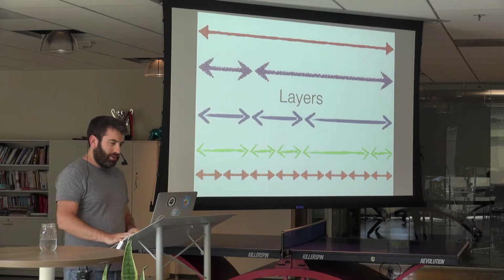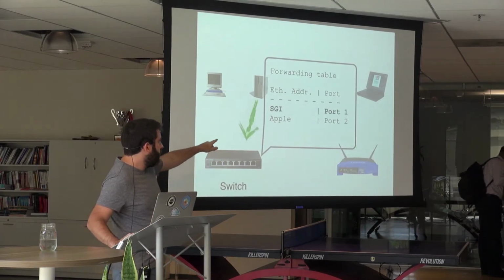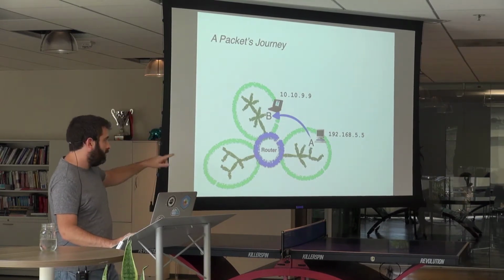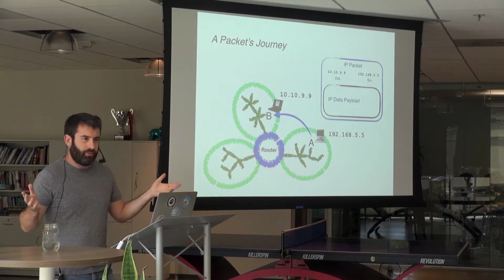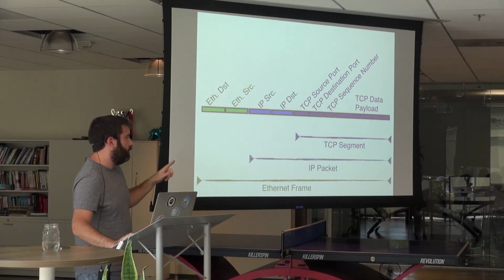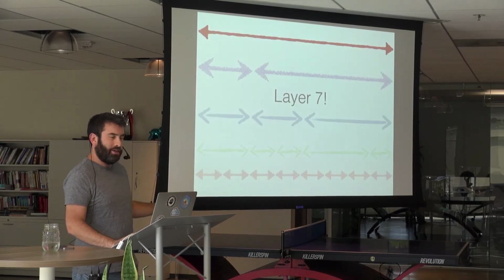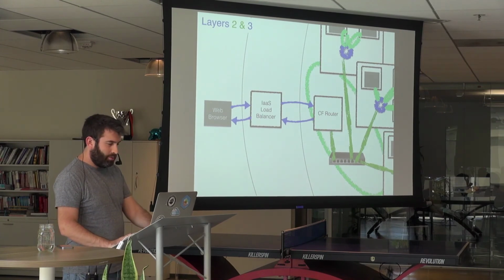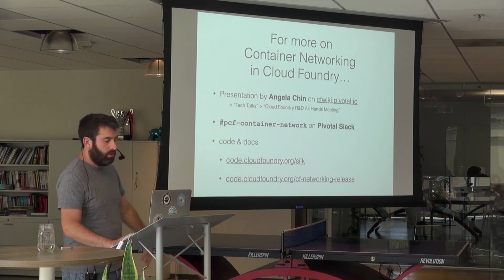Networking 101 for Software Engineers – Gabriel Rosenhouse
Networking is a complex topic but all you need to use CloudFoundry is a few basic terms.  Gabe goes into the history and terminology of the network stack and demystifies the jargon.

Speaker:  Gabriel Rosenhouse, Software Engineer for CloudFoundry, Pivotal Santa Monica